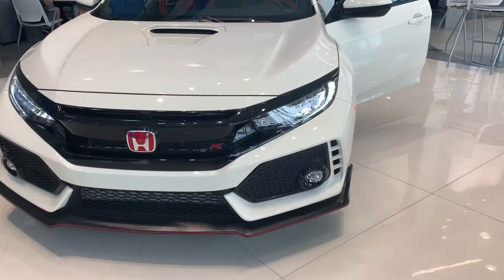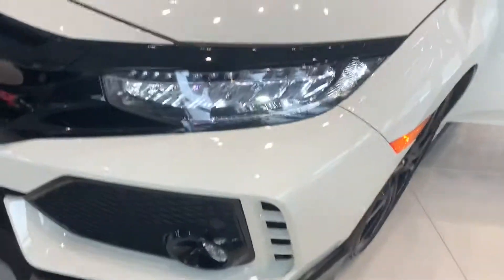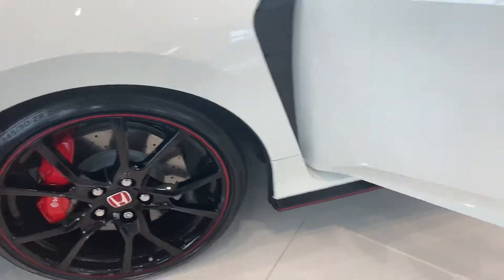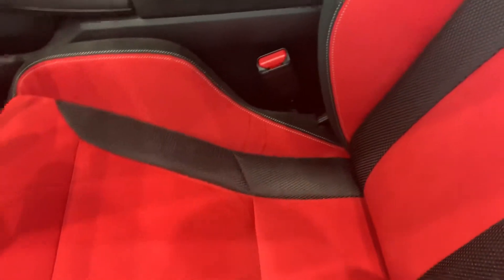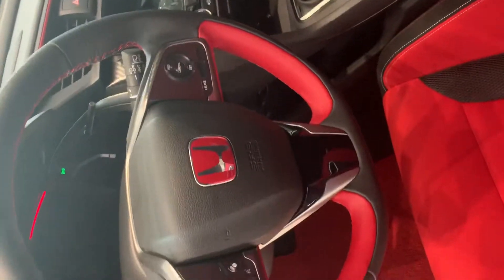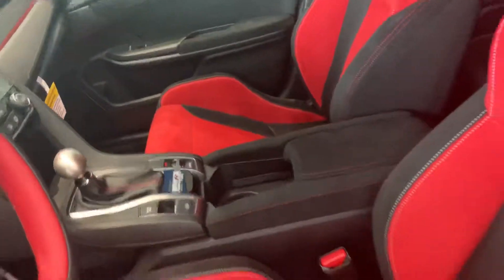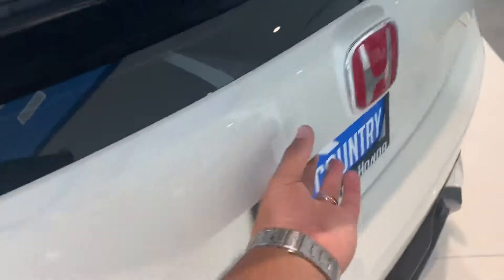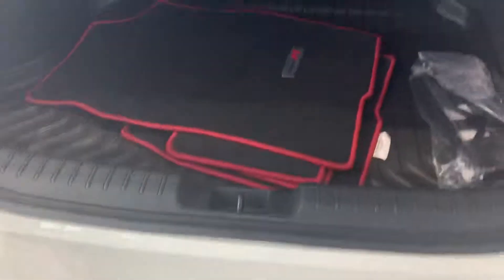2019 Honda Civic Type R for Tammy